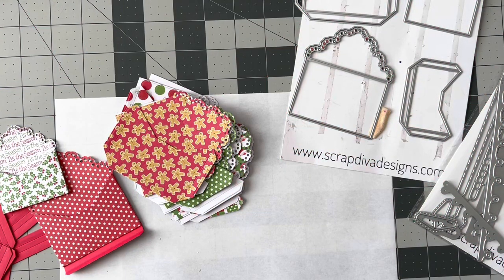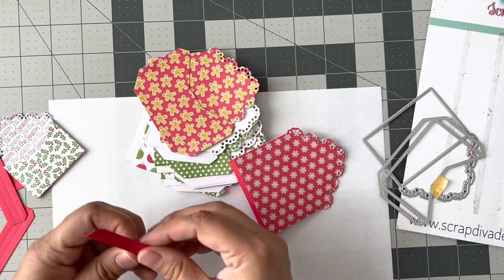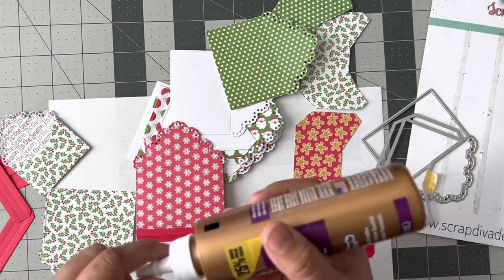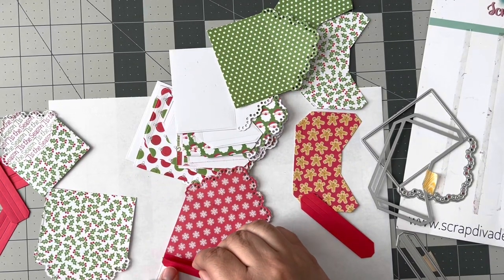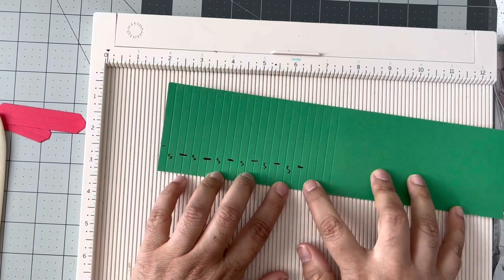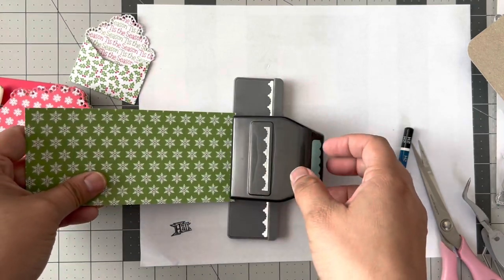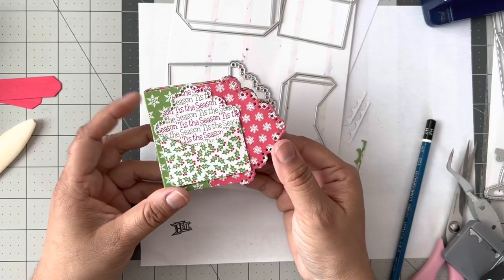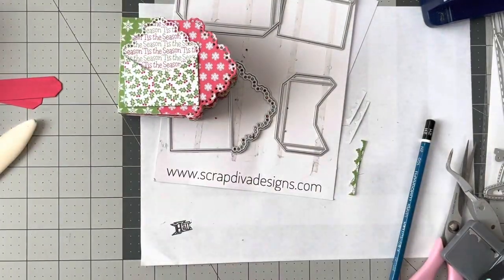Mini Envelope Album Tutorial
Part 1:

I’ve got a ScrapDiva Designs Tutorial project share today!

Supplies used for these projects

ScrapDiva Designs:
Basic Hang set

Other supplies:
Aleene’s Tacky Glue
The Paper Studio 6x6 paper